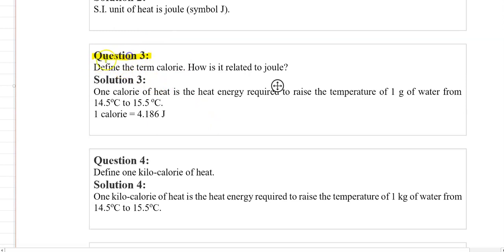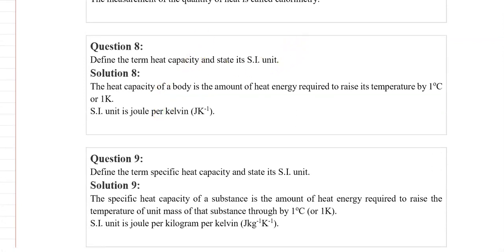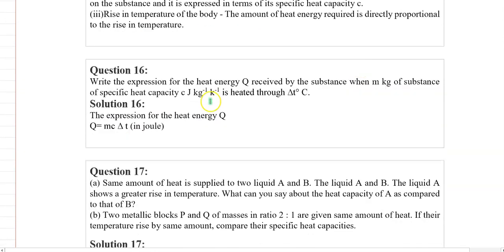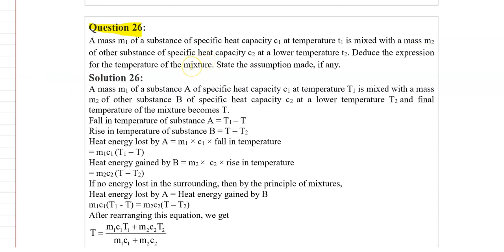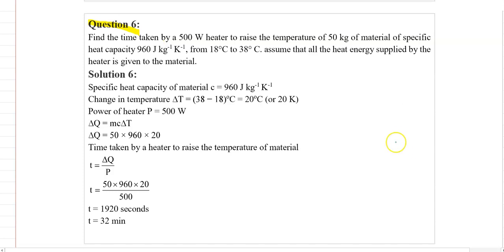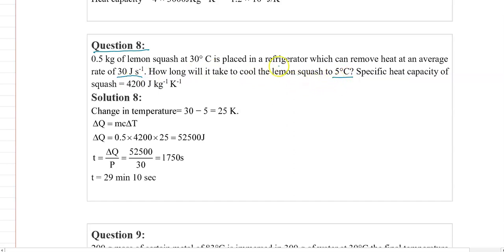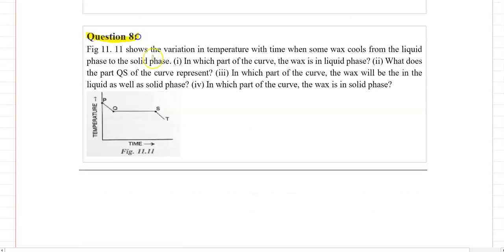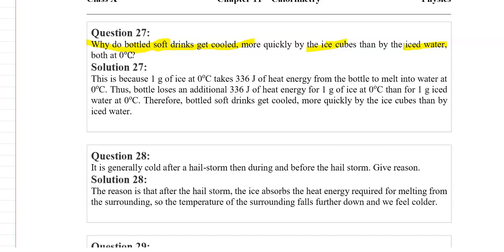X calorimetry exercises selina